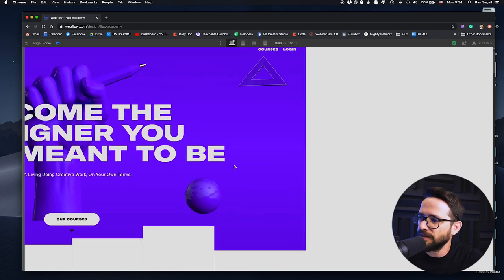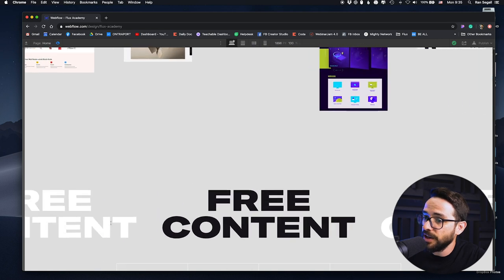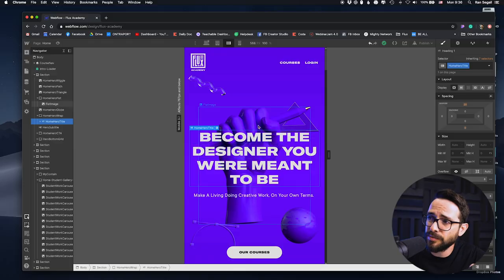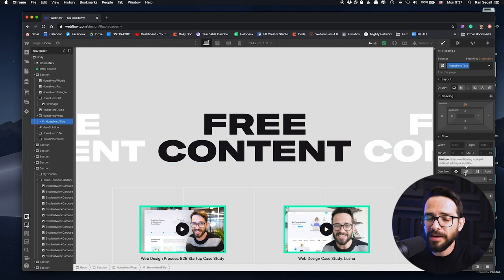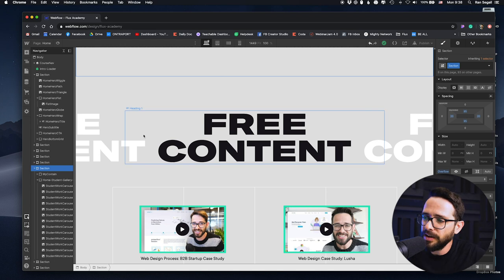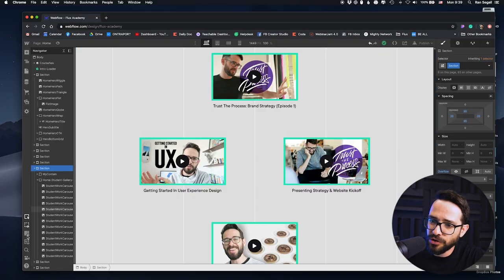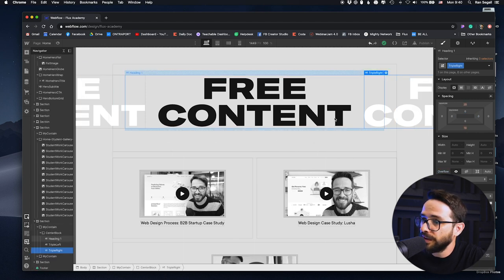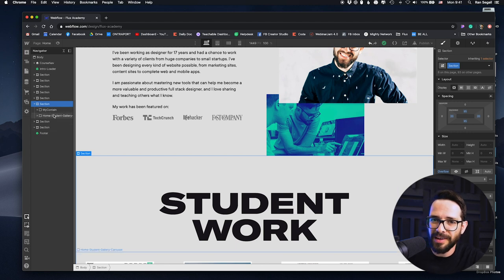Fix Horizontal Scroll On Webflow